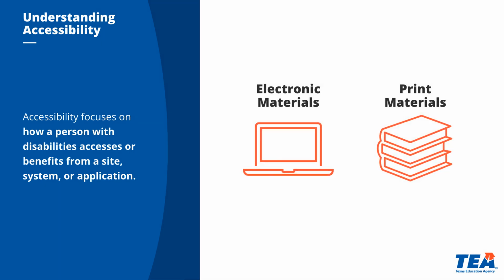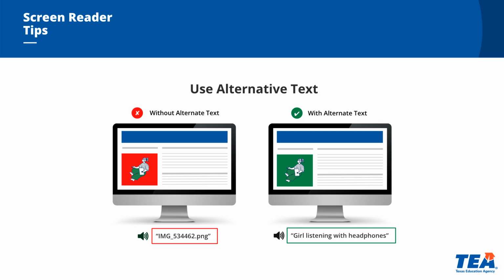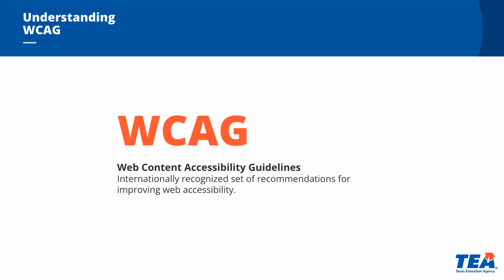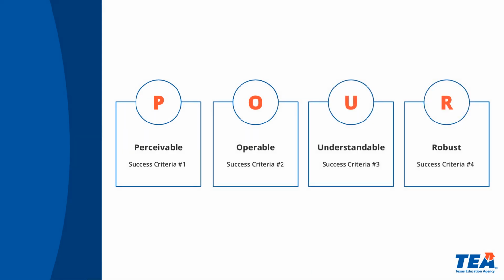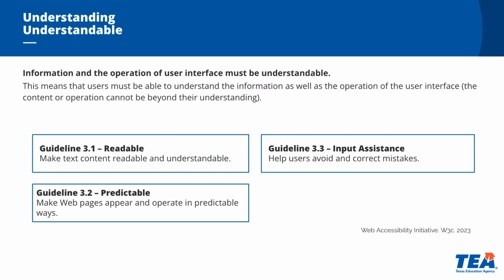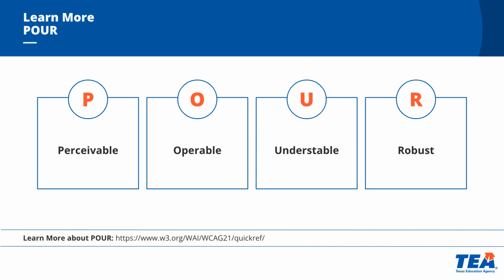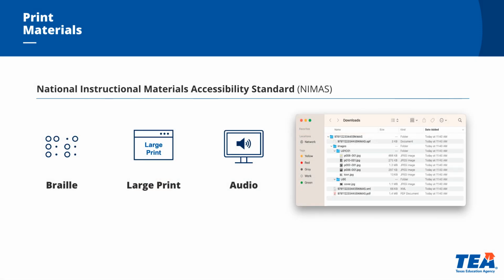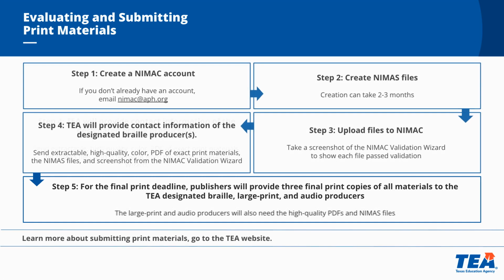Publisher Accessibility Overview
This is a module for publishers to understand accessibility requirements.